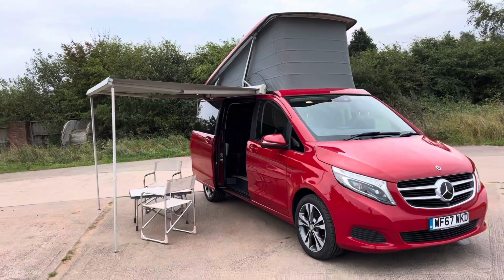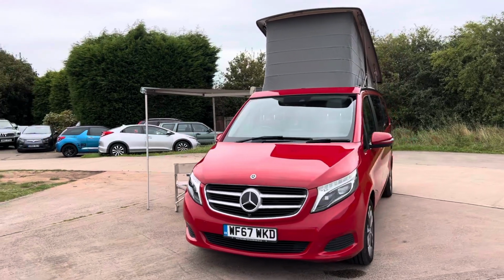Marco Polo V250d LWB 1 owner 4 berth camper kitchen night heater nav 360* Camera awning inc sides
Sports and Prestige of Lichfield Woodland View Farm Lichfield WS14 9QX Competitive Finance Available We are at the junction A5 / A38 Weeford island. Large island with T4 Toll Rd Take exit off island signed A38 North to Burton / Lichfield On the connecting slip Rd to A38 you will see a No Entry / Private Access Which you go through.  Thanks Wayne 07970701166